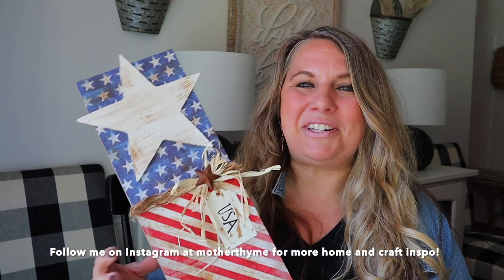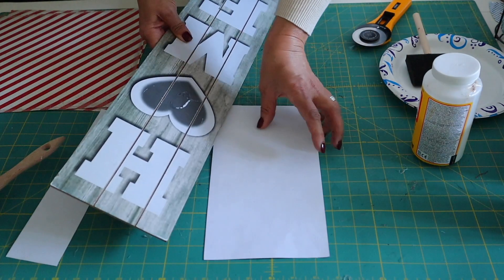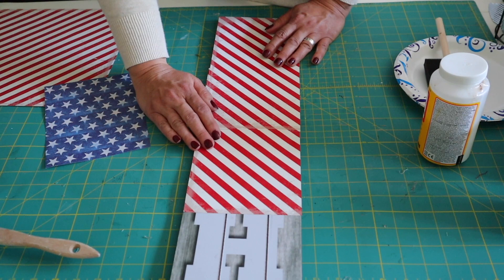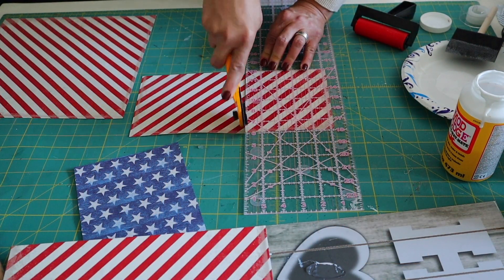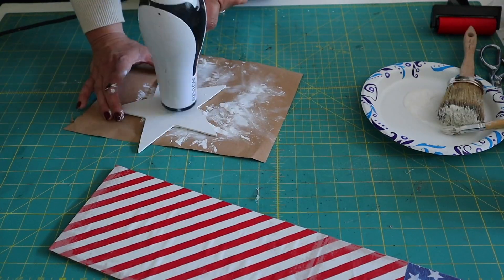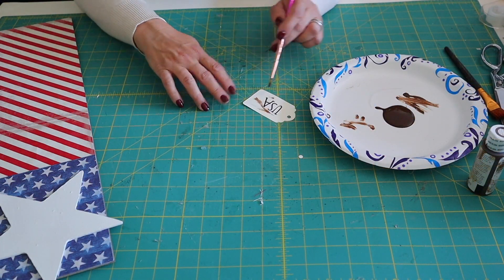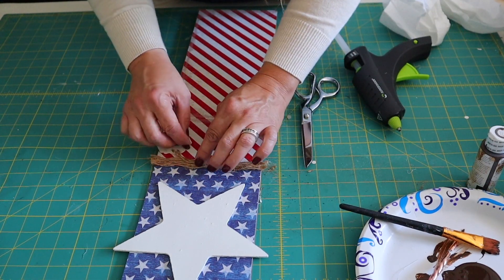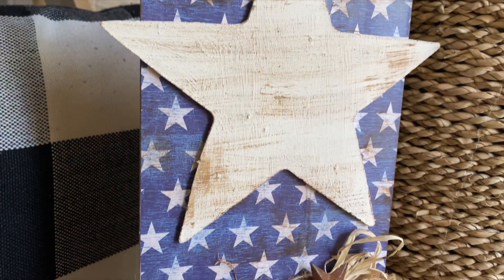DIY VERTICAL FLAG SIGN | 2021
If you've seen the DIY DOLLAR TREE FIRECRACKERS and the UNCLE SAM DOOR HANGER I've shared, wait until you see the newest addition to the collection, this darling DIY VERTICAL FLAG SIGN.

This sign looks great hung on a wall or door, or leaning against something.

So grab a coffee or tea, and let's get crafting!

SUPPLIES
23 1/2 inch long sign from Dollar Tree or similar
1 star sheet of scrapbook paper from Hobby Lobby
1red and white stripe scrapbook paper from Hobby Lobby
Star from Dollar Tree
Mod Podge - I use matte
Rotary cutter
Ruler
Scissors
Nautical rope from Dollar Tree
Raffia from Dollar Tree
Rusty Star
Tag, optional
FolkArt Antique Wax from Hobby Lobby